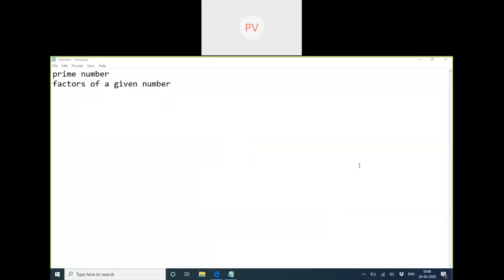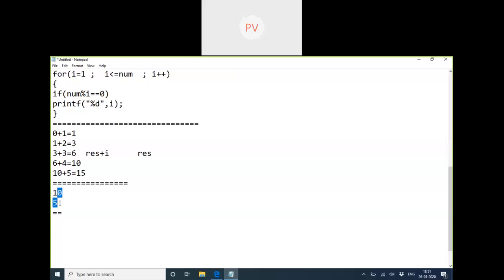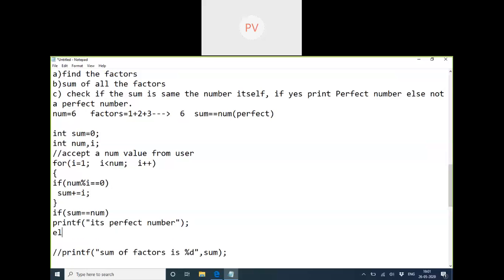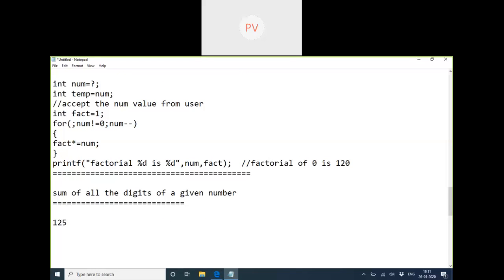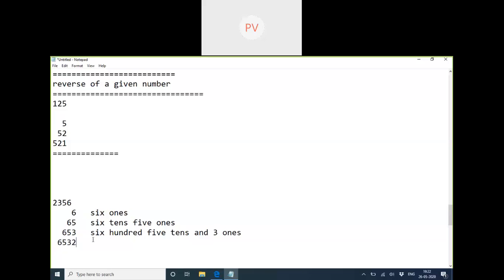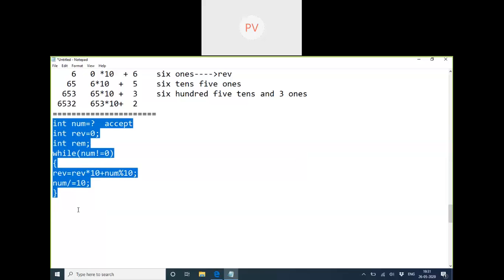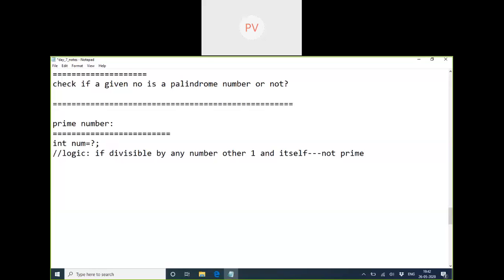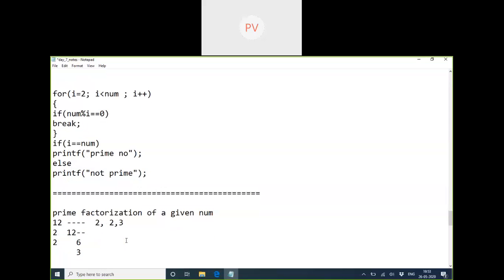C PROGRAMMING - DAY 7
LOOPS - DAY 2